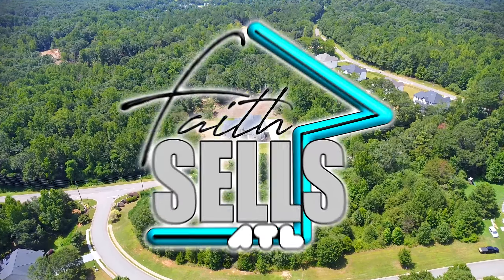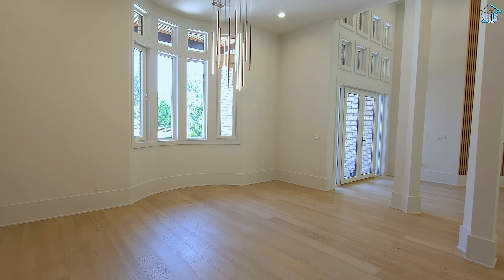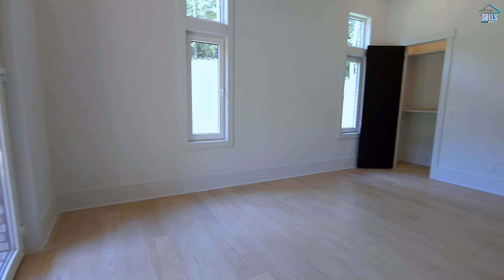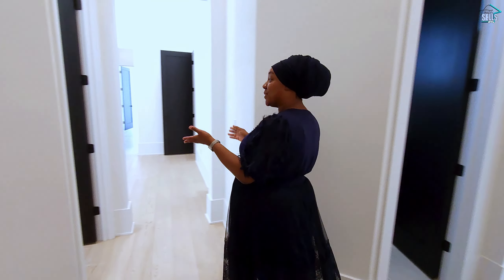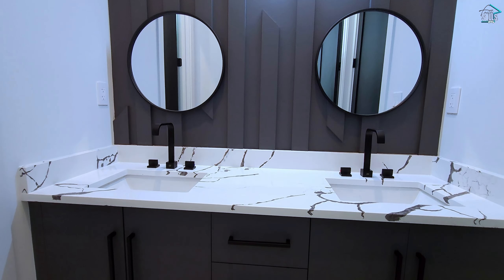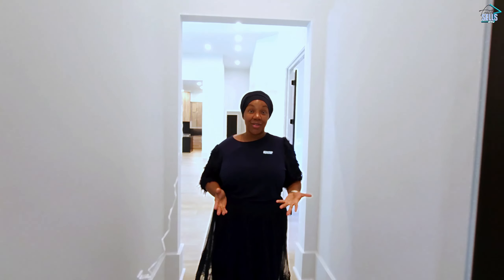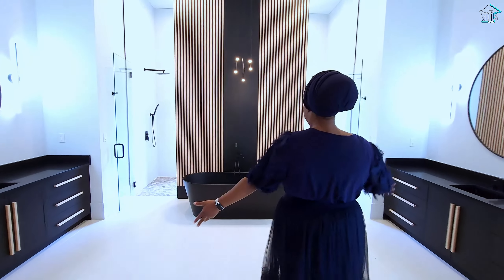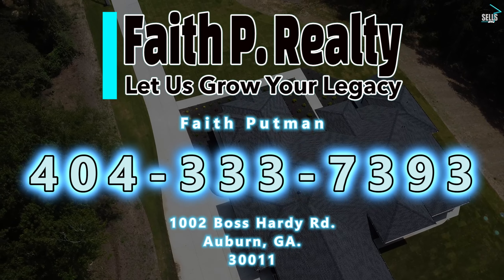Million Dollar Listing | Auburn, GA | Brick Ranch | Luxury Home | Large Lot | Large Owner's Suite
This home is nothing short of amazing!  As you step through the impressive 12-foot front doors, you're immediately greeted by an open floor plan filled with abundant natural light and soaring 20-ft ceilings. The extended height ceilings create a sense of spaciousness, while a 2-story wall of bay windows in the great room adds a touch of elegance. To the right, you'll find a spacious dining area, perfect for entertaining guests. On the left, a stylish home office with built-in custom shelving provides a functional and aesthetically pleasing workspace. Throughout the home, stunning slat wood panel accent walls and eye-catching light fixtures create a sophisticated ambiance. The well-designed kitchen features beautiful white oak cabinetry, complemented by a striking black waterfall quartz island, countertops, and backsplash. A slat panel vent hood sits above the gas range, adding a contemporary touch. Adjacent to the kitchen is a breakfast nook and family room, complete with a showstopping fireplace and oversized accordion doors, seamlessly blending indoor and outdoor living sets to enjoy the massive private backyard. The home also features a convenient mudroom and laundry room with ample storage and a sink.   The Owner's Suite is a true showstopper, combining high design and comfort. It includes a coffee bar area with a sink and room for an ice maker, as well as a cozy fireplace. The suite boasts two custom closets, providing ample storage space. The oversized, luxurious bathroom features a long shower with a sitting area, two shower heads, and a stunning black standalone tub, serving as the focal point of the space. Additional features of this remarkable property include two tankless water heaters, with one dedicated solely to the Owner's Suite. The guest suite offers privacy and spaciousness, while each bathroom in the home features its own unique design. All secondary bedrooms are generously sized, ensuring everyone has their own comfortable space.   Conveniently located less than 10 minutes away from grocery stores, restaurants, and attractions such as Little Mulberry Park and Chateau Elan, this home offers both luxury and convenience. Additionally, it is within a short 15-minute drive to The Mall of Georgia, and it resides in an above-average school system.

This home is exclusively listed by Quiana Watson with Watson Realty Co.

If you are interested in this home or one like it, give me a call and let's get a deal done!